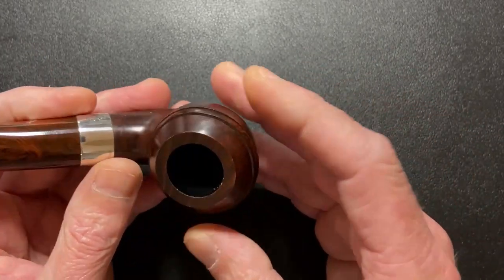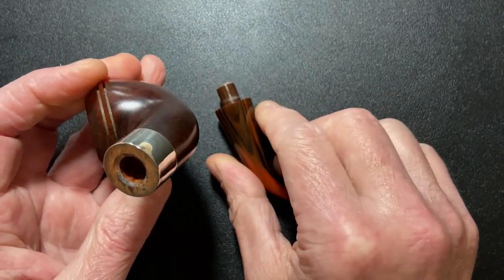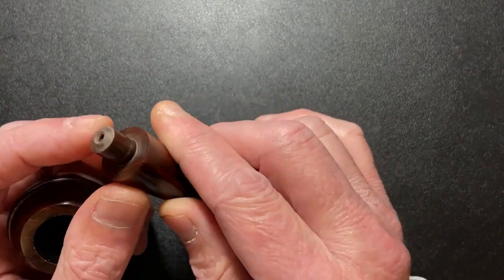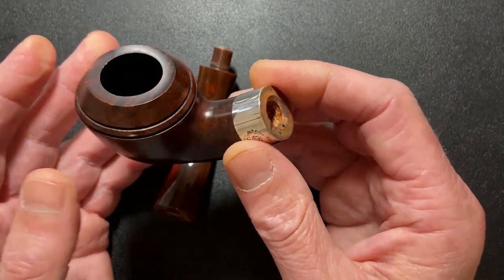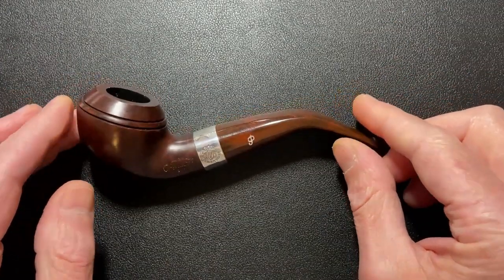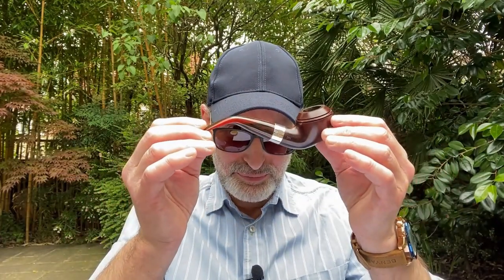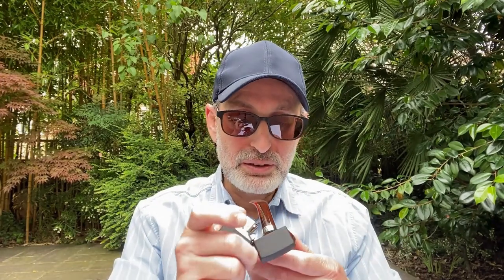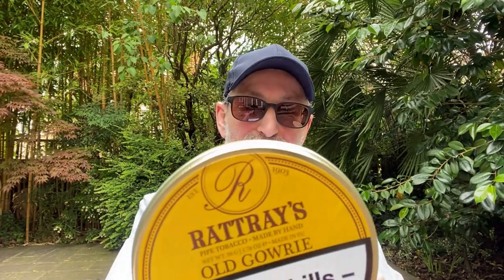Peterson Irish Harp Briar Pipe Sterling Silver Mounted {999} & Rattray's Old Gowrie Tobacco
In today's review i will try the Rattrays Old Gowrie Pipe Tobacco on my new Peterson Classic Irish Harp Range Sterling Silver Mounted Briar Pipe (999) that I received as a gift.

Rattray's Old Gowrie description:
Fine, dark Virginia, Kentucky and a hint of perique are ripened in the press for up to 3 months, then cut and rubbed by hand.

Pipe description:
The Harp Briar smoking pipe is part of the Peterson Classic series.
 This pipe has a rich dark brown colour which is beautifully set off by a Sterling Silver mounted ring & very nice two tone & comfortable Cumberland Fishtail mouthpiece. Each pipe is silver mounted with a harp, the symbol of Ireland, stamped on the mount, which also has the legend 'Peterson of Dublin, Irish Harp'.
 Pipe spec:
Shape - Bent Rhodesian
Stem - Cumberland –
Stirling Silver Band Mouthpiece –
Fishtail Cumberland Finish – Highly Polished
Filter – No
The dimensions...
Length 145mm
Weight 56g Bowl
Height 39mm Bowl
Width 44mm
Chamber Depth 31mm
Chamber Width 21mm
Stem Material Acrylic
Filter None
Shape Rhodesian
 Finish Smooth
 Material Briar